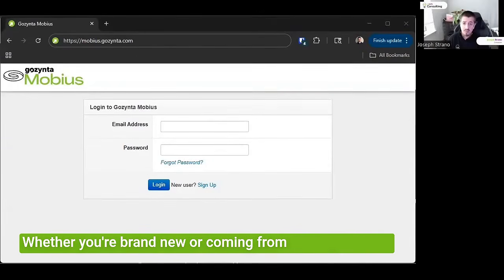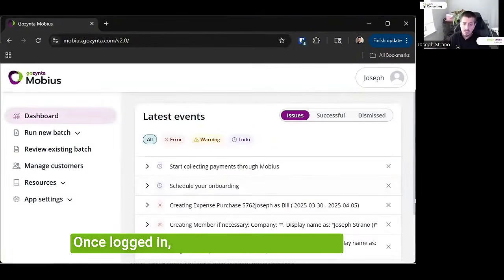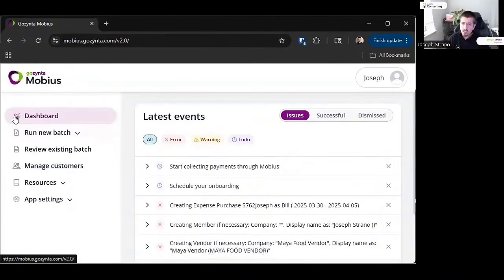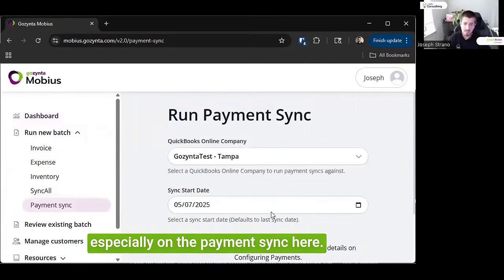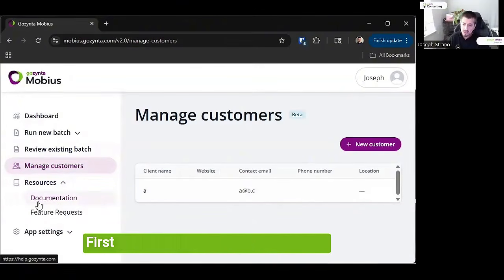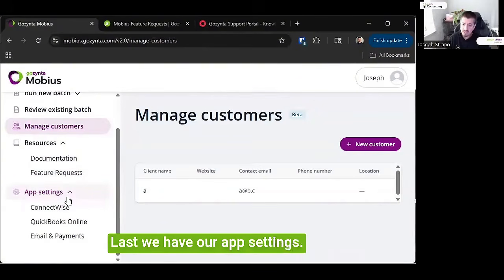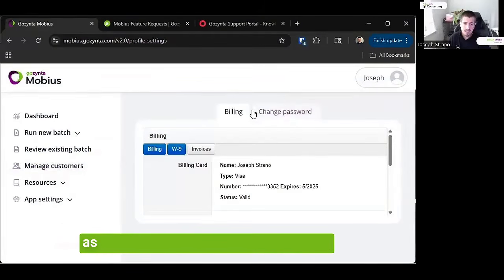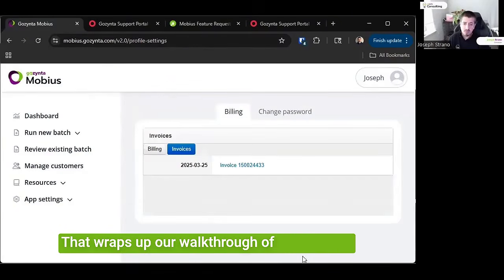Inside Mobius 2.0: New UI, Beta Features, and Key Fixes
This isn’t just another update—it’s the start of a new era for Gozynta Mobius. In this video, we’ll walk you through the key upgrades that make Mobius 2.0 faster, smarter, and easier to use.

🔍 What’s Inside the Demo:
• Refreshed user interface for improved navigation
• Beta launch of the new "Manage Customers" feature
• Email confirmation for enhanced security
• Behind-the-scenes fixes and performance enhancements
• What this update means for the future of Mobius

Mobius 2.0 lays the groundwork for more powerful features, better automation, and stronger integrations—all without losing the stability you rely on.